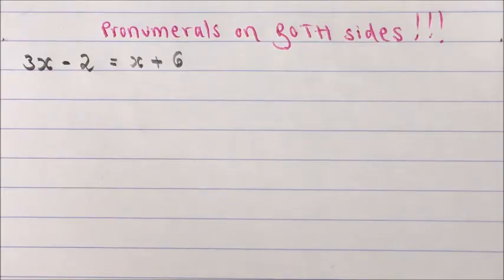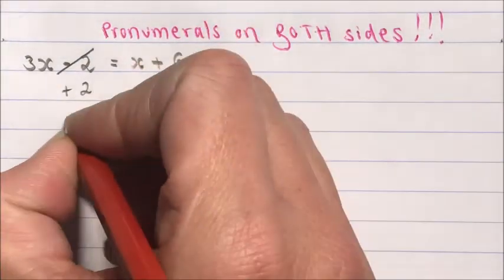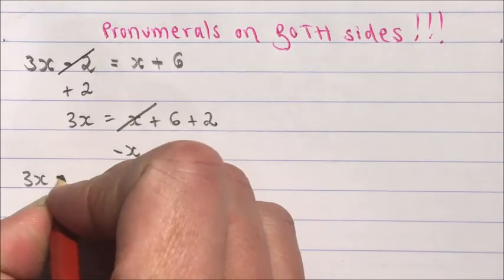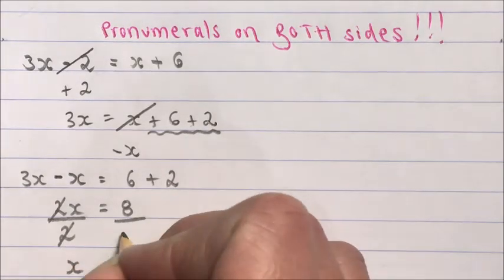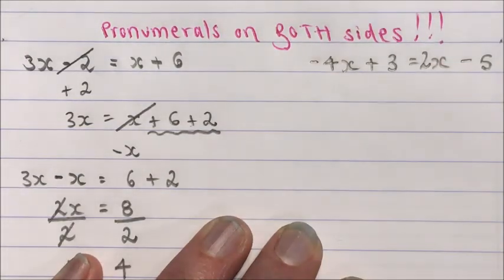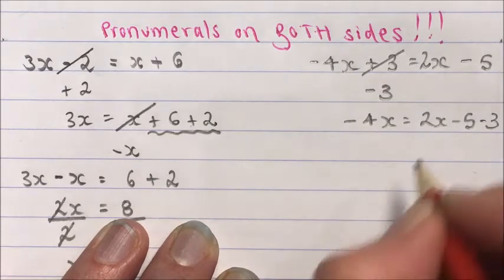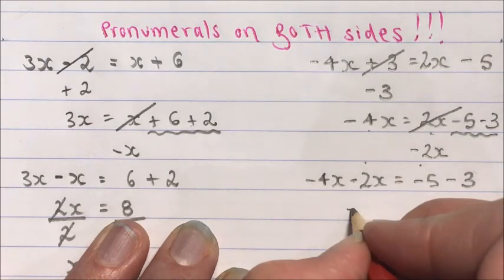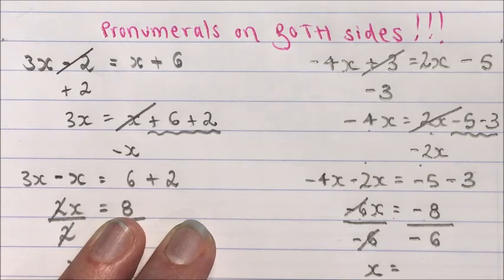Solving Linear Equations with Pronumerals on BOTH sides